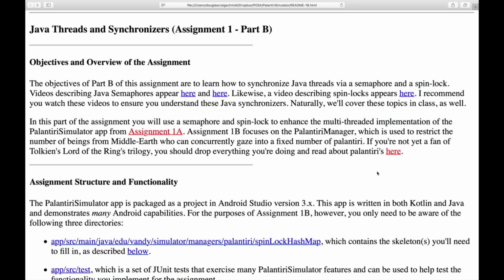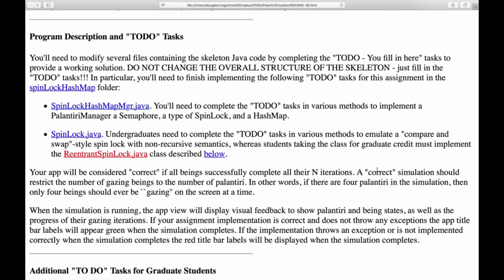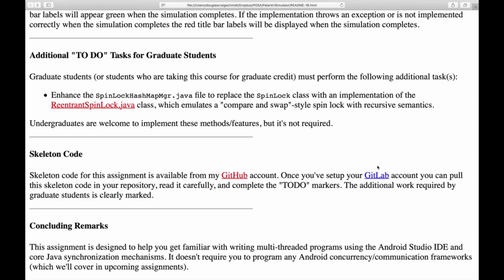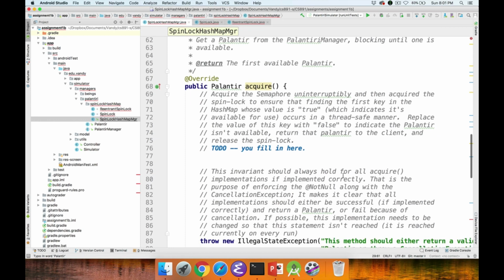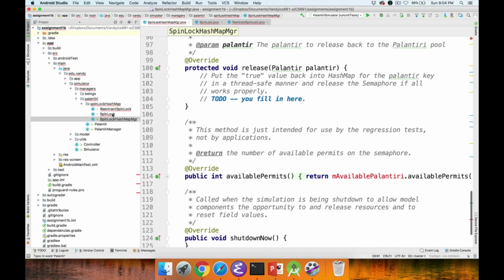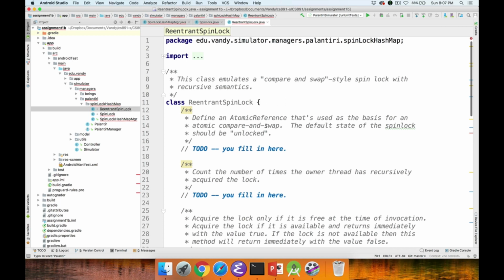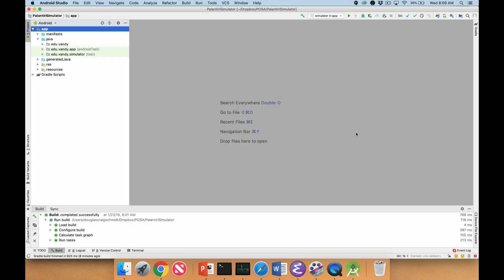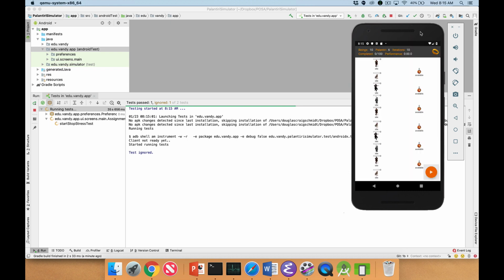Walkthrough of Assignment 1B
This video gives a walkthrough of the specification, skeletons, and tests for assignment 1B.